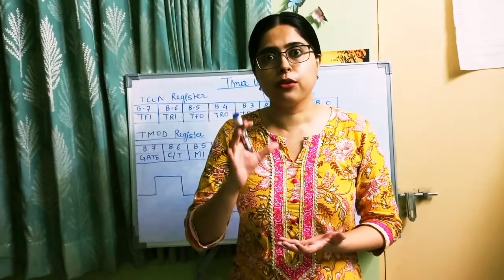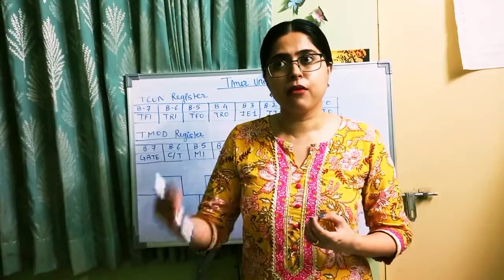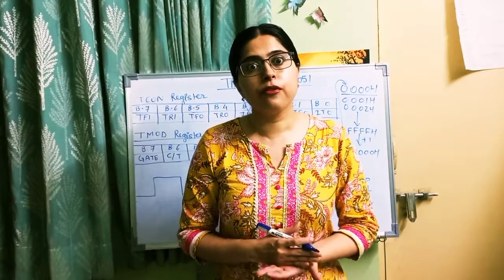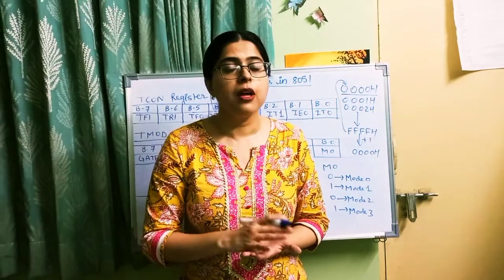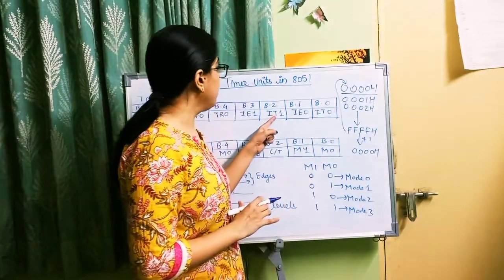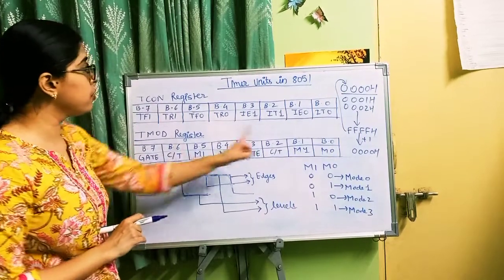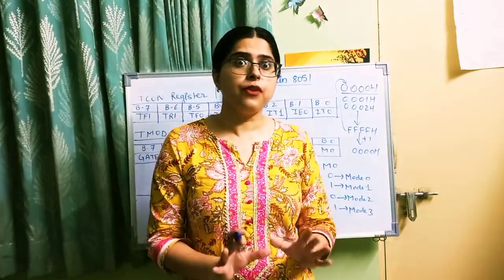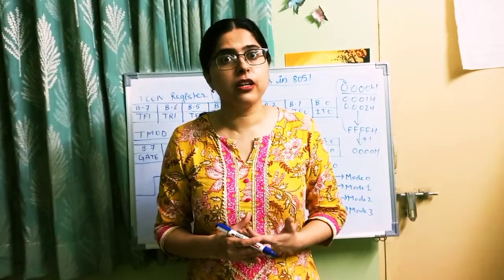Timer units in 8051 microcontroller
registers associated with timers in 8051 is explained along with function of timers and counters.what is level and edge triggered interrupt is explained@Shalaka Deshpande